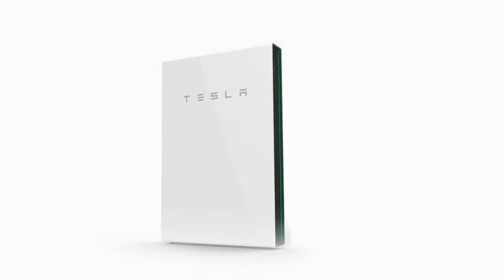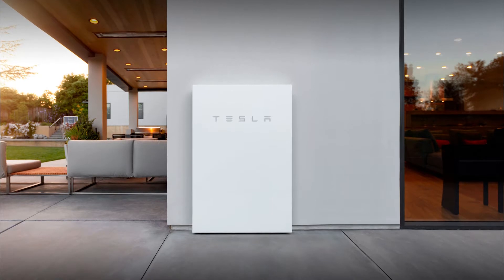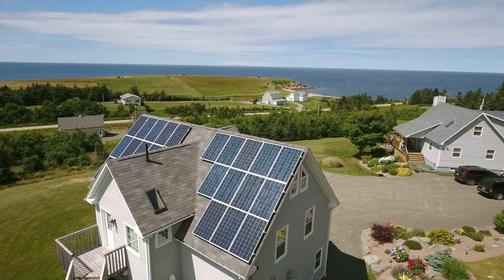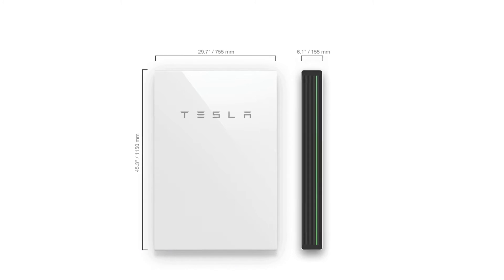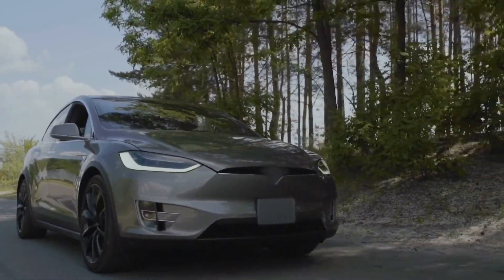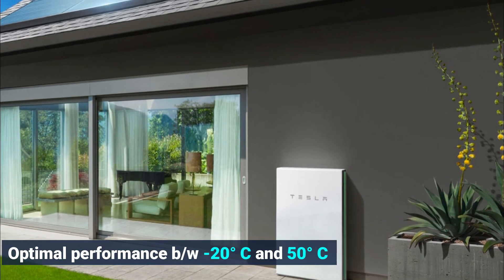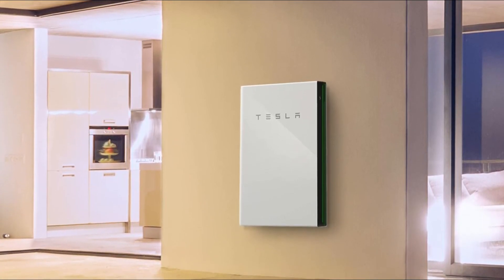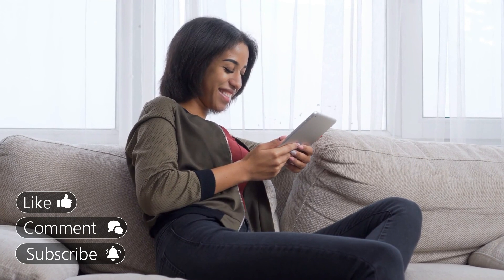Tesla Powerwall 2 PLUS is AMAZING! Here’s the JUICY Details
A while ago, I was doing some online reading, you know, just whiling away some time when I came across an article about a new Tesla Powerwall that was coming up. At first, I thought it was the Tesla Powerwall 3, but further reading proved me wrong. It was a new Powerwall 2 that was announced by Tesla CEO Elon Musk, and it's called the Tesla Powerwall 2 Plus.

If you are a regular on this channel, then you can probably guess what I did next. I began to dig to find out all I could about the Tesla Powerwall 2 plus and how exactly it is different from the original Tesla Powerwall 2. And of course, once I found out all there is to know, I had to create a video to let you guys know all there is to know about the new Powerwall 2 plus. So in today’s video, we will be doing just that. Without wasting more time, let’s get right into it.